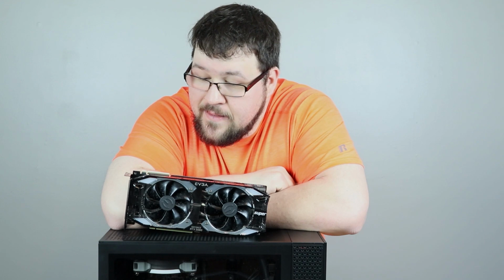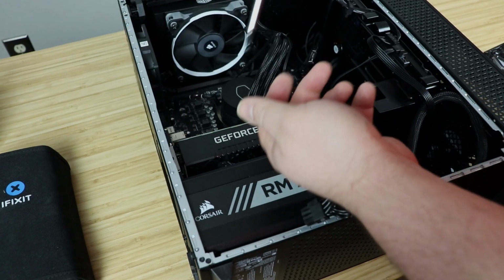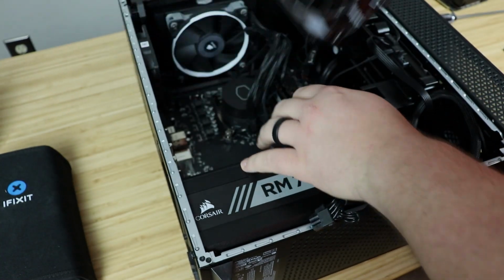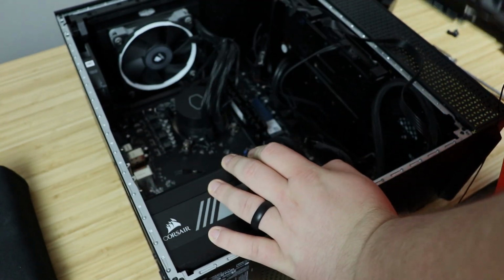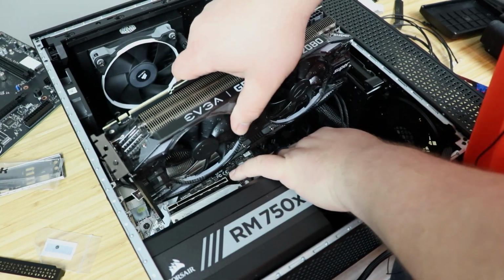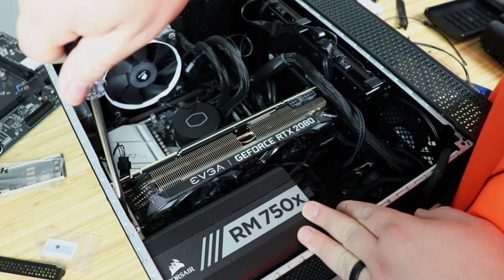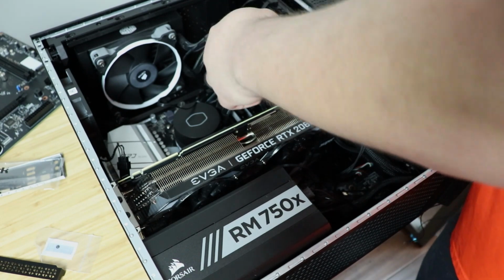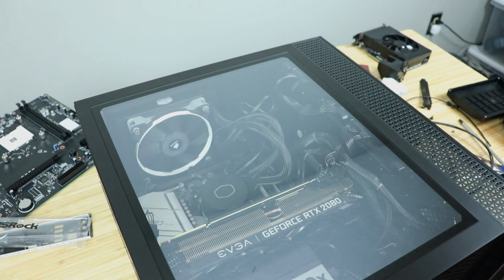HP Omen 30L GPU Upgrade: Beware of the 3 Slot Cards!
The HP Omen 30L is a popular piece of machinery in todays high priced market of $300 GPUs.  We are reminded of the Crypto Currency madness a few years ago, well HP has saved the day with a semi- non proprietary PC.

lets change the GPU to a 2080 Super XC Ultra Thicc Boy. See if it fits and if we can maybe get some extra frames.(Spoiler, we can)!

Items Needed in this Video:

AsRock B550M Pro4
Front Panel Extension Cables
iFixit Kit
NT-H2 Thermal paste